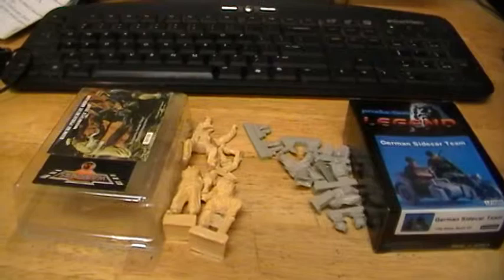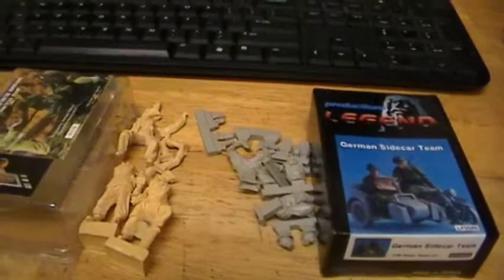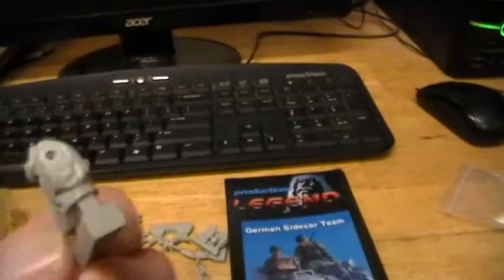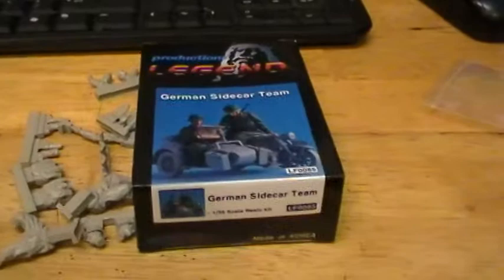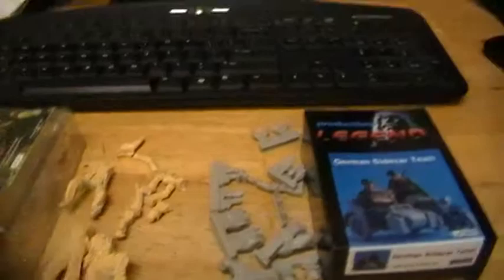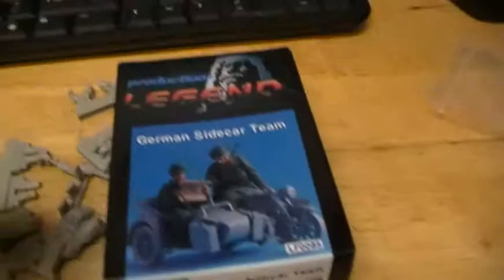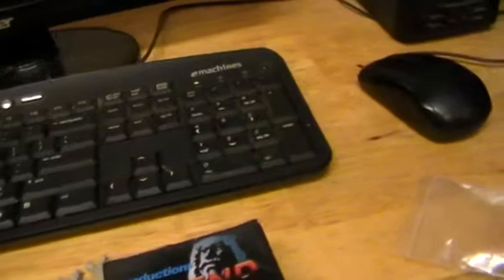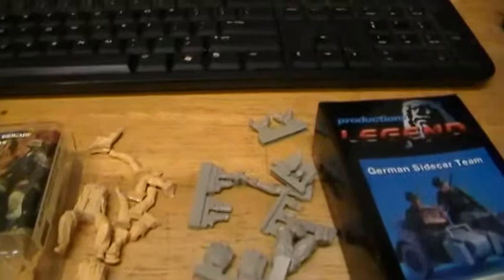warriors & legend german sidecar team ww2 1/35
the different in size of the warriors ramcke parachute brigade motorcycle team compared to legend 1/35 german sidecar team warriors are lot bigger for 1/35 both great 1/35 resin kits.